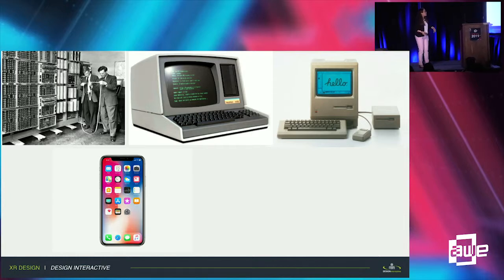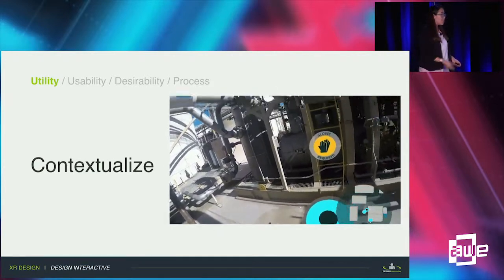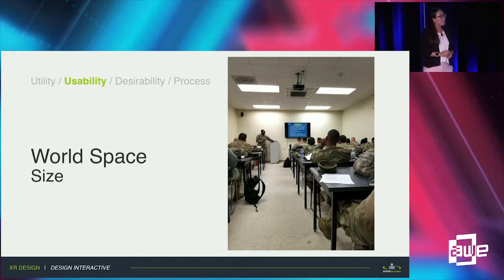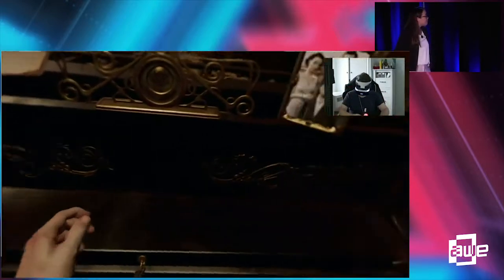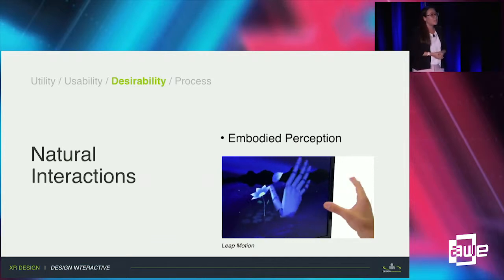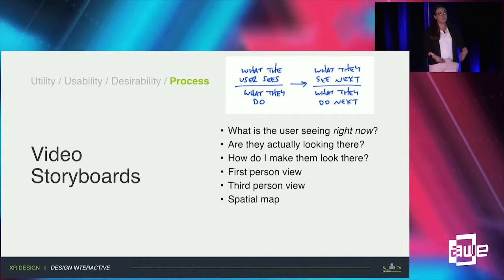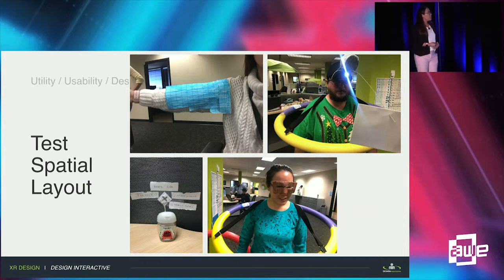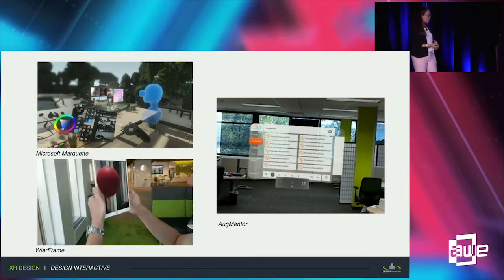Hannah Nye (Design Interactive, Inc.): We are No Longer Confined to 2D User Interfaces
A talk from the Creator Track at AWE USA 2019 - the World's #1 XR Conference & Expo in Santa Clara, California May 29-31, 2019.

Hannah Nye (Design Interactive, Inc.): We are No Longer Confined to 2D User Interfaces – So Design Like it!
Spatial AR has provided an entirely new canvas for designers. No longer encumbered by a 2 dimensional window, UX designers are free to explore a 3 dimensional space. Yet, designers seem confined to traditional UI elements, influenced by standards for web or mobile applications even when we know the potential for spatial AR to present information not just when we need it, but where. Inspired by the concept of embodied perception, Hannah Nye will teach attendee’s DI’s process for breaking old design paradigms. She will teach designers how to influence user action and improve performance within enterprise AR maintenance and medical AR training experiences. This tutorial will be approximately 50 minutes.